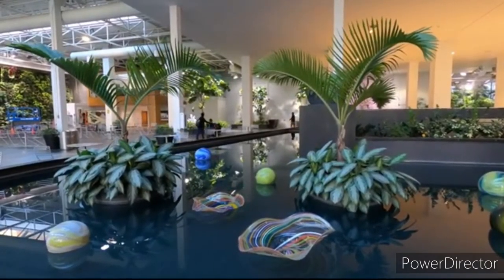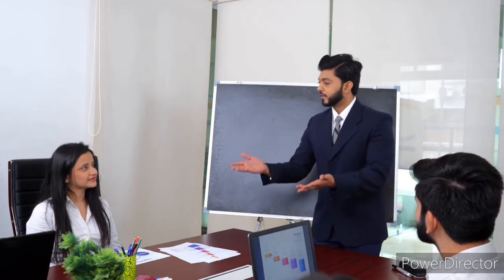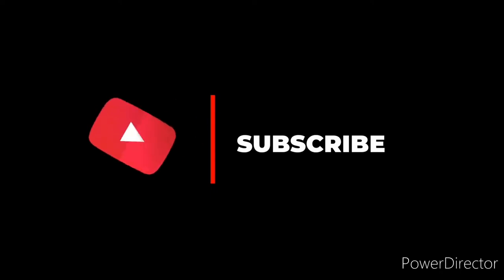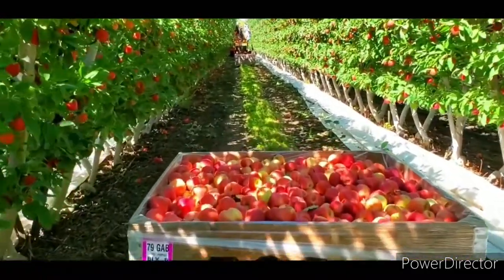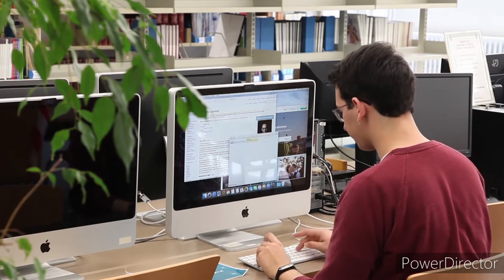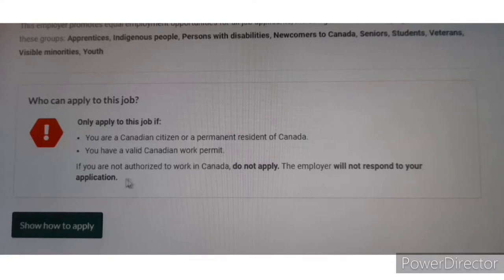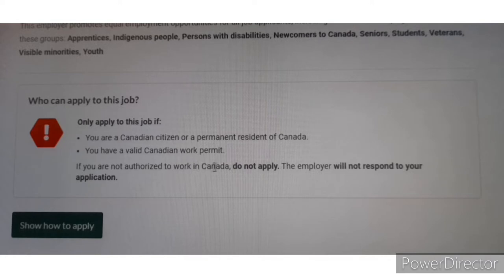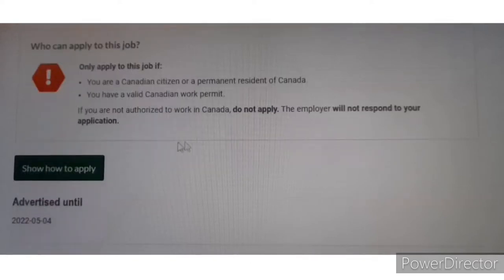how to get canada foreign Farm worker work permit canadian work permit processing time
This is one reason you have been applying for temporary farm work jobs without getting replies from employers. The Canada government requires employers to hire foreign farm workers with work permit so that they qualify to work in the country.

As a general farm labourer in canada, tractor and machine operators, harvesting and fruit picking jobs posted in the canada job bank, you need an employer specfiic work permit to apply and get accepted.

Avoid sending invalid applications and getting frustrated since the employers do not respond as indicated in the canda job bank.

Even jobs posted on indeed .com.ca concerning foreign employer-specific farm workers in canada need you to access a work permit for you to qualify. In this video, I explain the employer specific work permit, why you need it, and how you can find one.

Learn the details on canada farm worker work permit requirements.